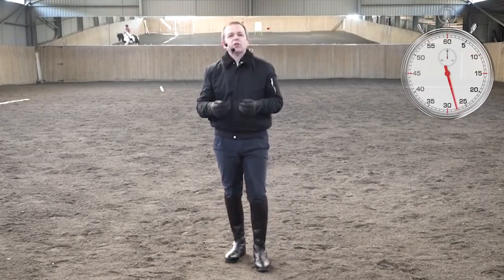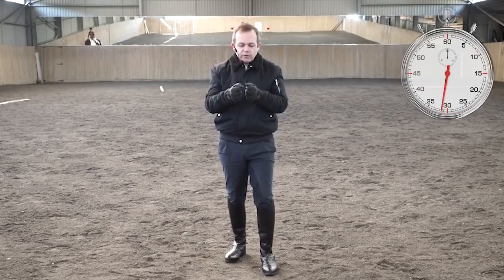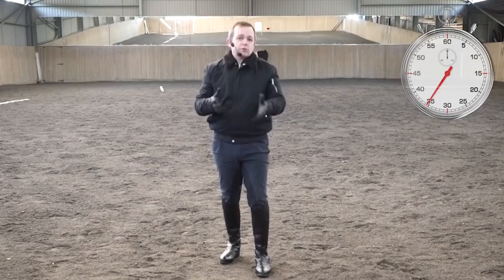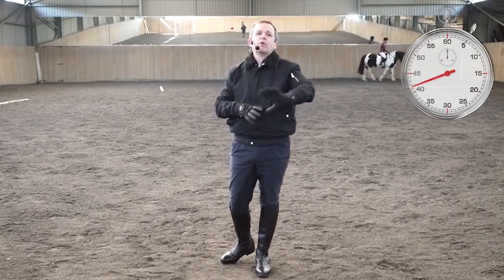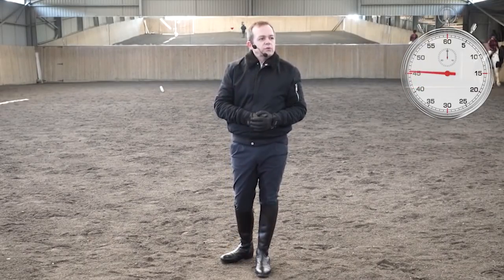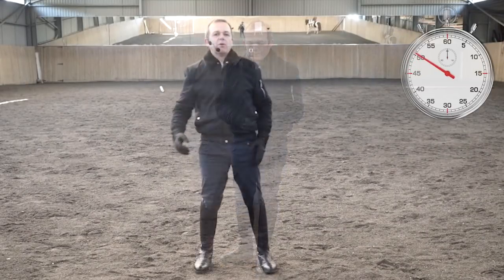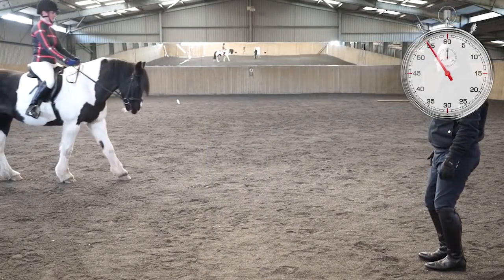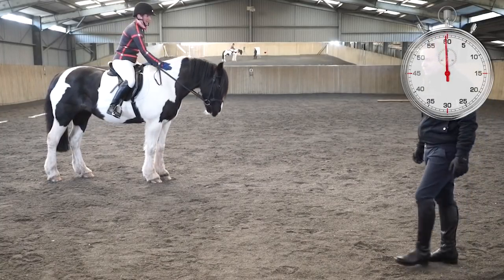Seatbones Control In Walk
In this 2 minute snippet I talk about seatbone control and show a little exercise which prepares the rider for developing better control of tempo and better control of their seat. The final exercise is a precursor to learning how to halt directly from seatbone control.

Taught by Peter Dove & Mary Wanless BHSI BSc

JOIN TODAY AND GET ACCESS TO THE BONUS WEBINAR AND DOWNLOAD 'MASTER DRESSAGE - THE BASICS'

Fleck Whip available at

Dressage Training TV provides instructional videos, articles, audio and live webinars. We cover subjects such as groundwork, rider biomechanics, competing, test riding, equine & human bodywork and rider fitness.

Sign up for membership to join live webinars each month, watch multiple training videos, get feedback on your position from trainers, and join a Forum community of people also interested in improving their relationship with their horse through Dressage Training.